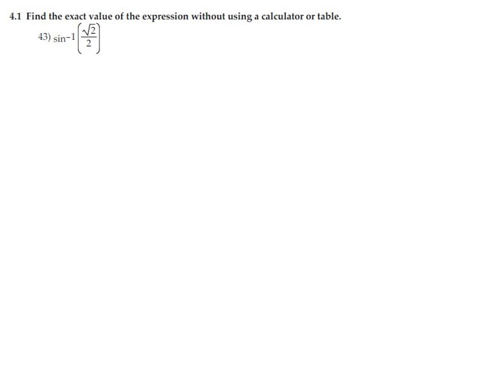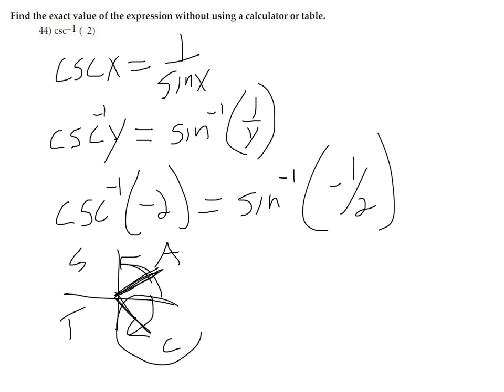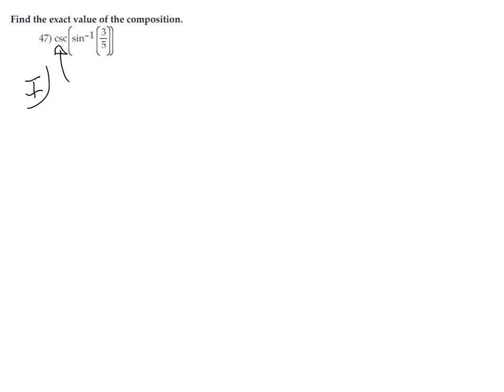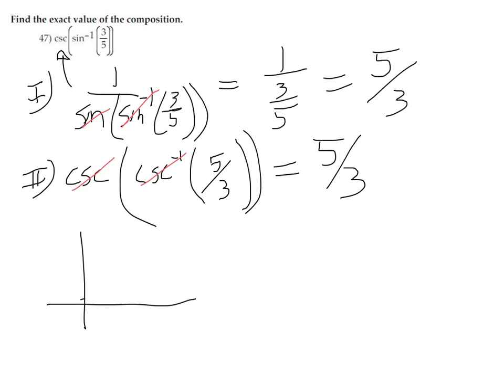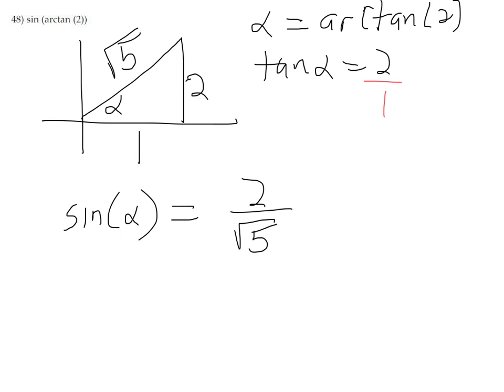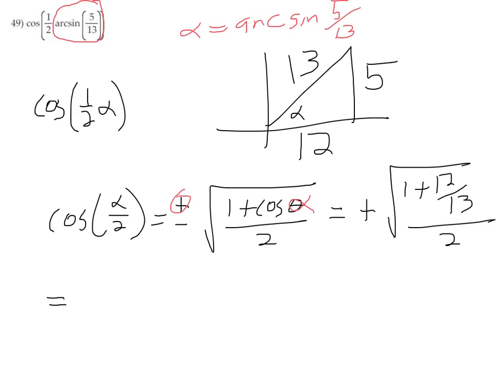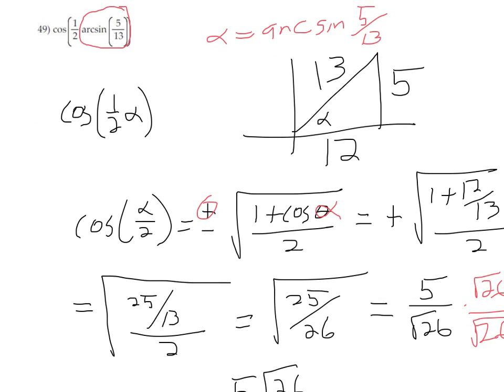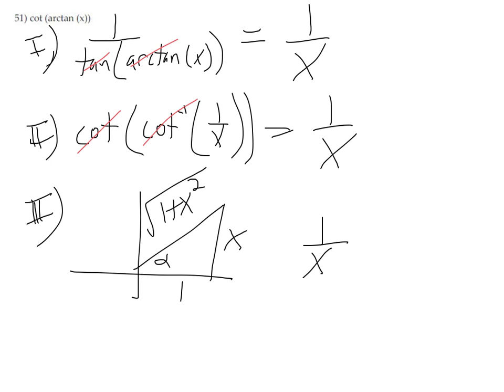1060 4 1 142